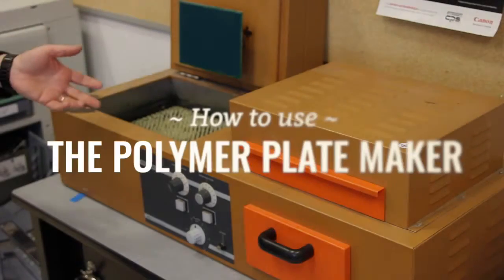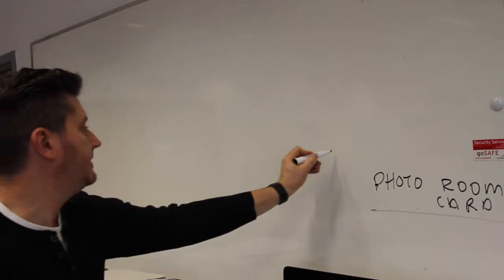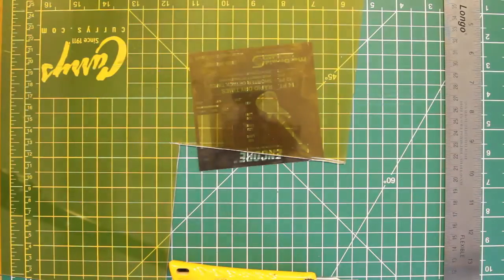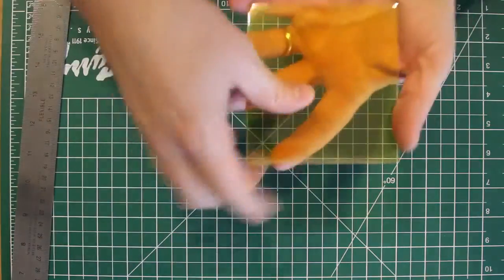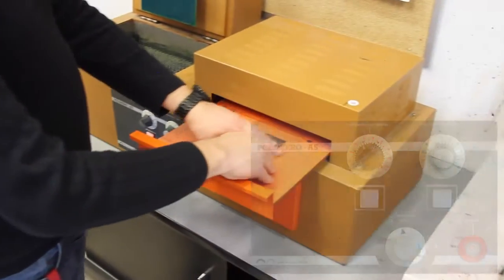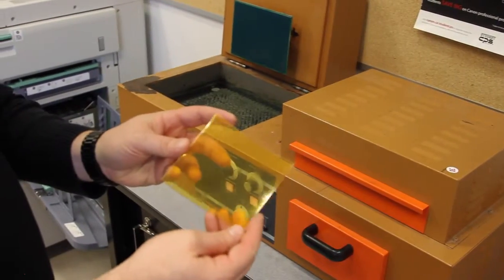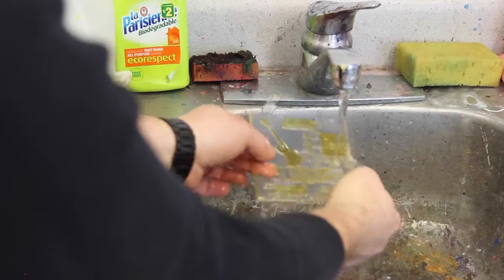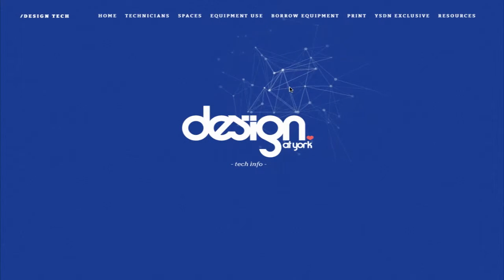Polimero Plate Maker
How to use the polimero plate maker.